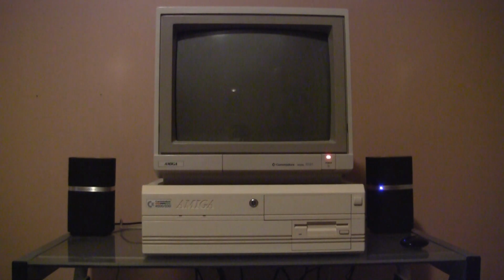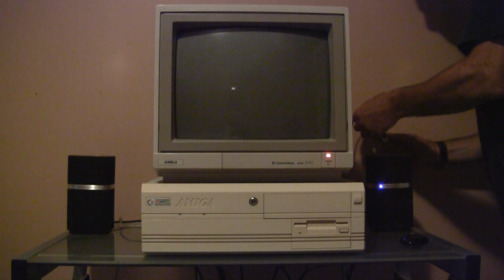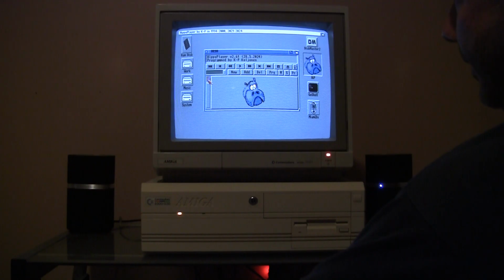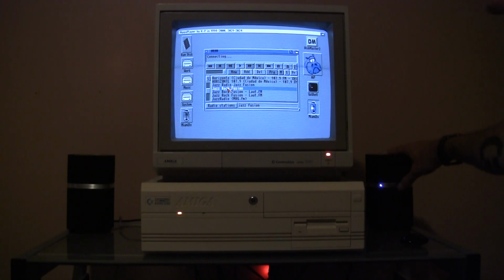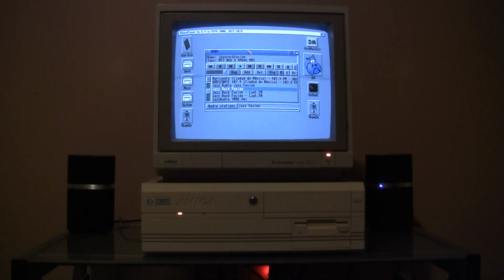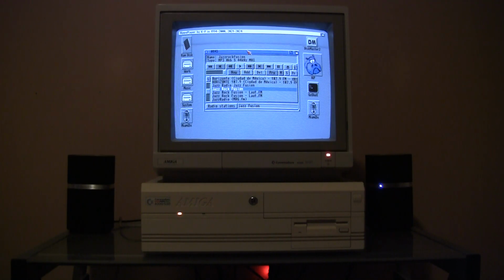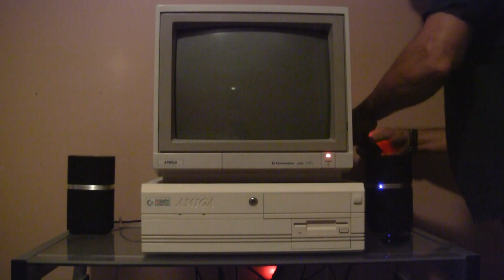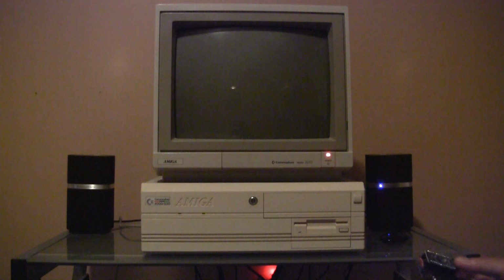Original Amiga 4000/030 streaming radio in full 16bit 44.1kHz quality using Hippo Player.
Original A4000/030 25MHz with Plipbox for internet connection.
I bought mine from Retro-Updates.com
Audio card and MP3 hardware decoder module is the Prelude Soundcard
HippoPlayer, the best Audio player software for any platform. Still in development so a huge thanks to Koobo for implementing all the options, audio formats and streaming services.